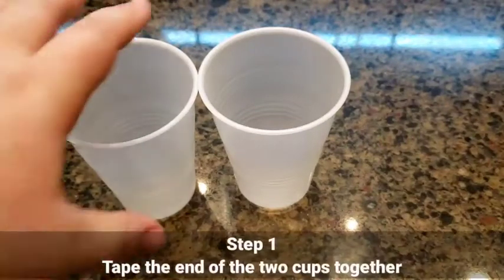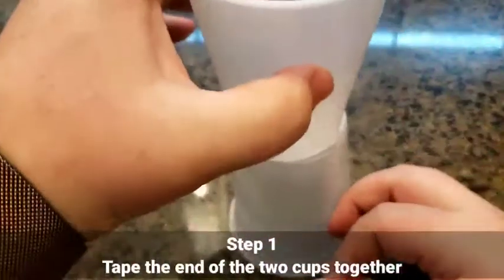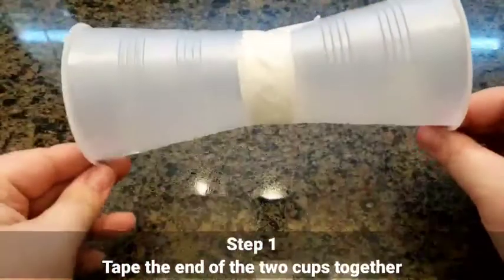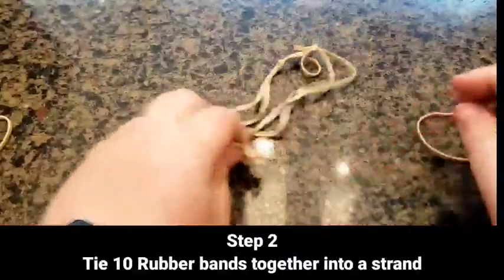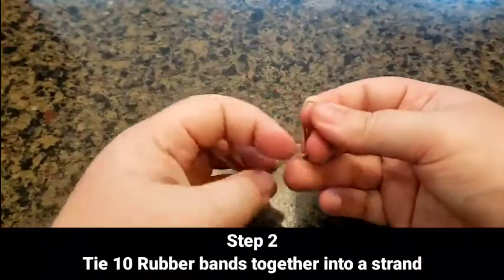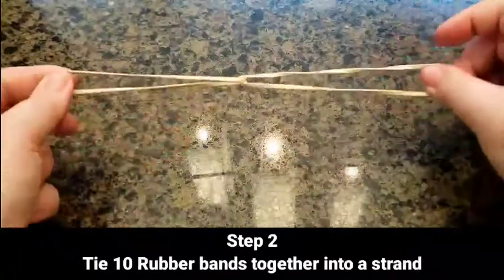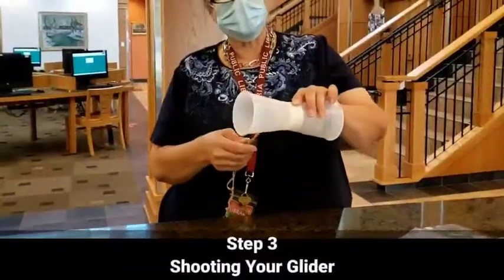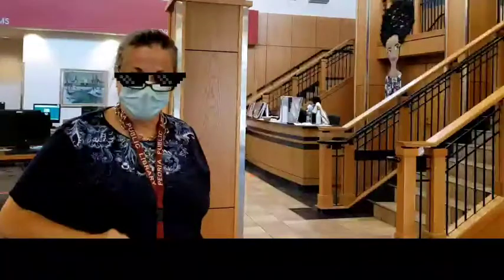DIY Cup Glider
With just a couple cups, tape, and rubber bands, you can make a DIY Cup Glider with Peoria Public Library.